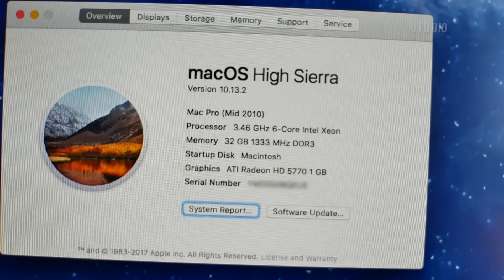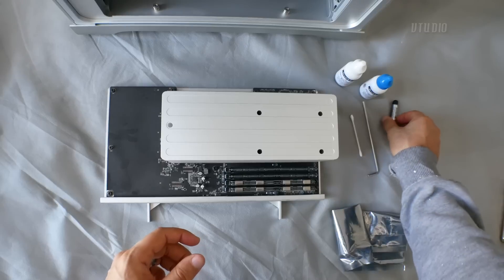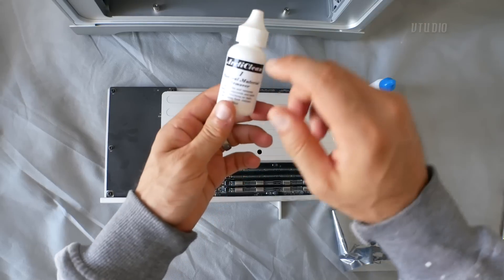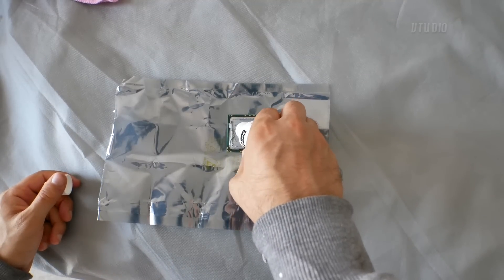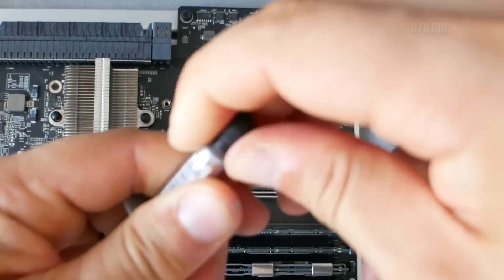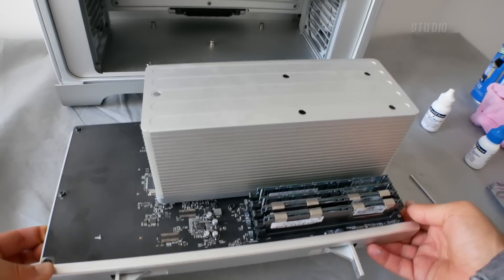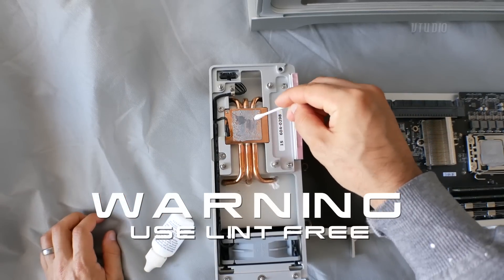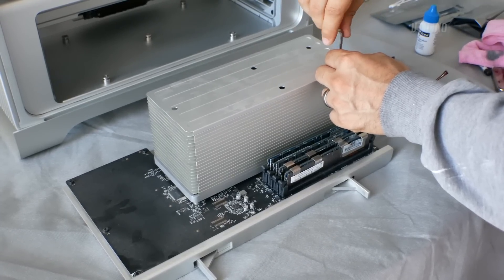Apple Mac Pro 5,1 CPU Upgrade Guide | 6-Core Xeon X5690 3.46Ghz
In this video we upgrade a 2010-12 Mac Pro to its maximum single CPU configuration of a 6-core Xeon X5690 CPU.

M3 (3mm wide) Hex key which is around 5 inches in length

Thermal paste remover - for this I used ArctiClean 1 & 2

New CPU - I used the maximum configurable CPU the Xeon X5690

STEPS
The hex key you need is size M3 which means 3mm wide, and the length of the one I'm using is 130mm which is around 5 inches in length. As you can see it fits in nicely in the holes provided with leeway of around an inch.

To unscrew rotate anti-clockwise, as there's several screws I worked my way around twice, the first time unscrewing it mostly, then the second time fully unscrewing it, to not put too much pressure uneven pressure on the CPU underneath.

To remove the thermal paste, I used ArcticClean 1 which is the thermal material remover, I first applied it to the heatsink, then used a lint-free microfibre cloth to remove the residue.

I then applied ArticClean 2 which is the surface purifier on the heatsink the same way.

The old CPU can be easily removed by pushing down and swiping away the lock, and opening the CPU tray.

I also cleaned up the CPU using the ArcticClean set - as I had lots of it remaining.

The CPU goes in one correct way only - this can be identified by matching the ridges of the CPU with the one's on the CPU tray.
Also if you look at the bad of the cpu, the corners which are diagonally flat, match with the corners of the cpu tray.

Push the tray down and lock it in with the spring lock.

Next, I applied ArcticClean 1 with a lit-free microfibre cloth to purify the lid.

Before placing a dot of thermal paste on the centre of the CPU.

Now there are several different methods of applying thermal paste, this is the one I chose after doing the research, and I've been using my machine fine with no overheating problems, so I'm happy to recommend it.

Before closing the lit and celebrating, I ran two intensive applications, first cinebench, and more importantly geekbench, you'll know you've done a good job if there's no red blinking light on the motherboard, if so you've got problems.

TROUBLESHOOTING
First up, when removing the thermal paste, the first time I did it I followed a guide that suggested I used a cotton ear bud - do not do this, as normal cloths and ear buds leave small stringy hairs known as lint.

Secondly, make sure you run CPU intensive applications before closing up shop as if you do notice that red blinking light on the motherboard, it usually means that the CPU is overheating, which suggests that you haven't applied thermal paste of the heatsink isn't attached properly. In my case I had incorrectly followed a guide for upgrading a 2009 Mac Pro and hadn't fully tightened the heatsink. So after making sure the heatsink was tightened, all was good in the world.

CONCLUSION
After the upgrade as you can see the performance of the Mac Pro's CPU pretty much doubled.

CREDITS
Vibe Tracks - TFB3
Vibe Tracks - Over Time